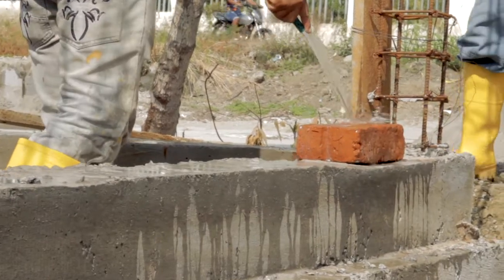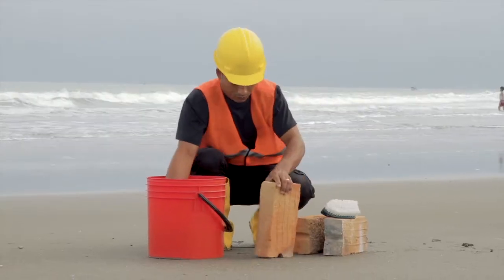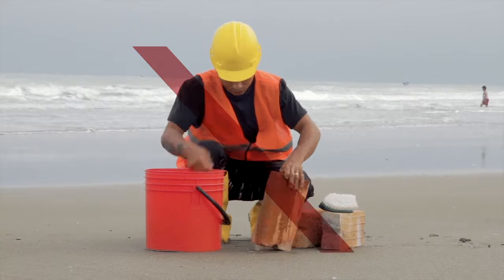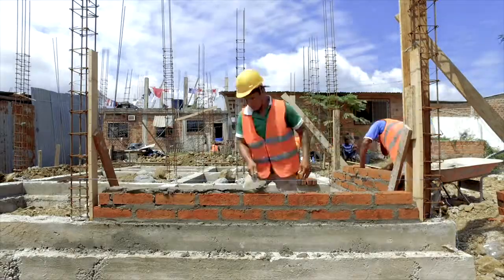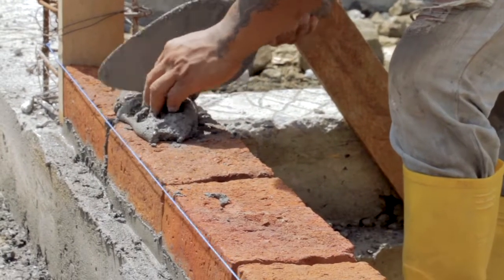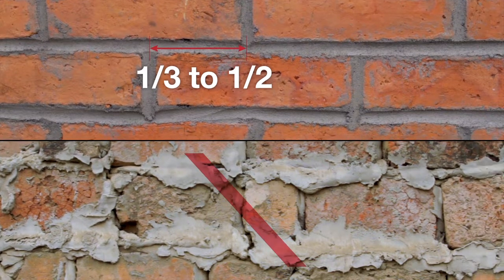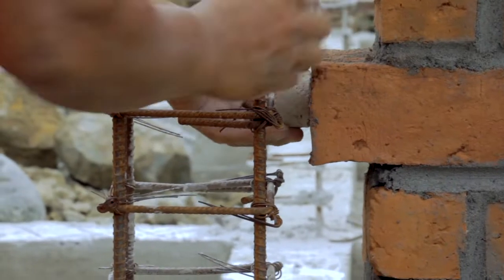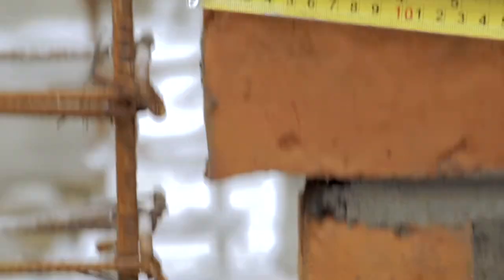Confined Masonry 8/11: Masonry walls.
Educational material produced by SDC in the project "From disaster to dignity", implemented by EcoSur Ecuador after the earthquake in Pedernales, province of Manabí. This film is an additional didactic material to the "Guide for the construction of houses in confined masonry", part of the practical-theoretical training package developed during the project for the use of masons and builders. It explains, in a simple way, key aspects for the construction of earthquake resistant houses with confined masonry of up to two floors.

Reconstruction, Pedernales, Earthquake, Ecuador, masonry, SDC, cooperation, international, wiederaufbau, building back better